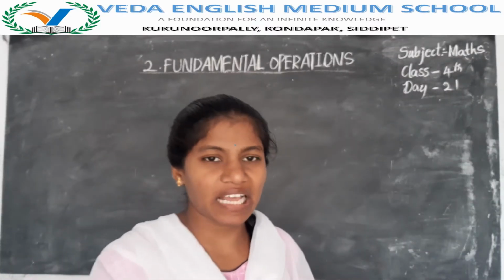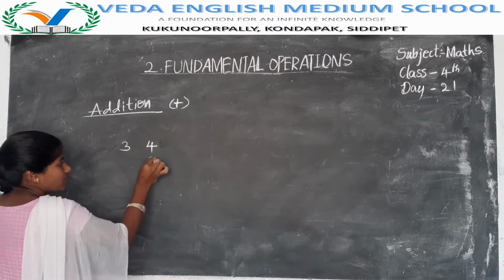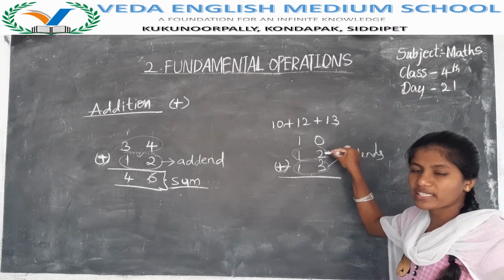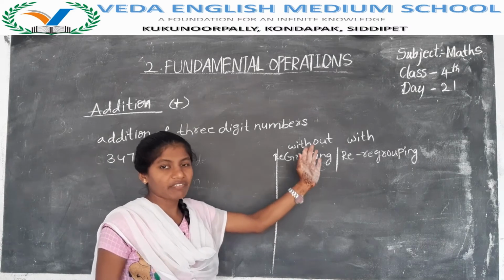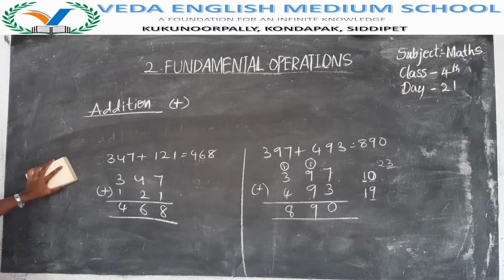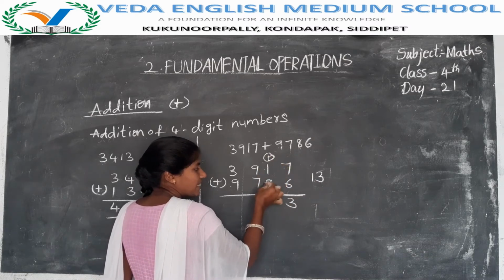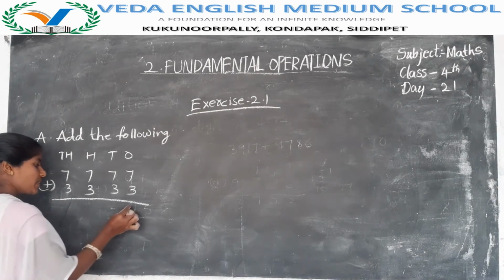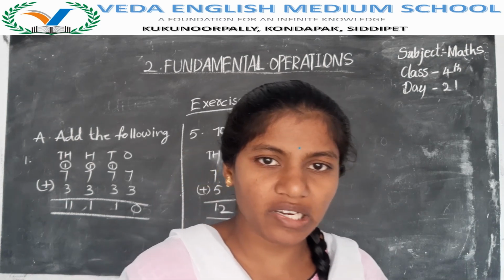4th CLASS MATHS# (DAY 21) Chapter2 Fundamental Operations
4th CLASS MATHS# (DAY 21) Chapter2 Fundamental Operations